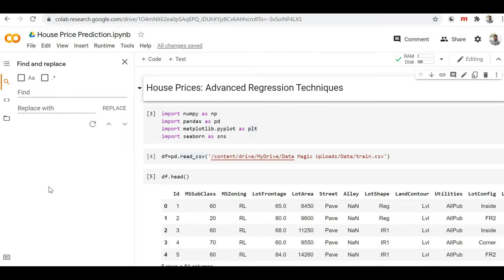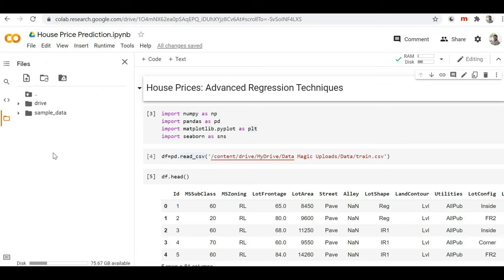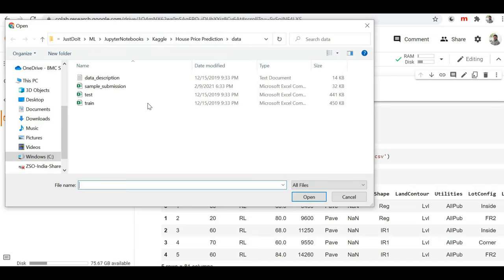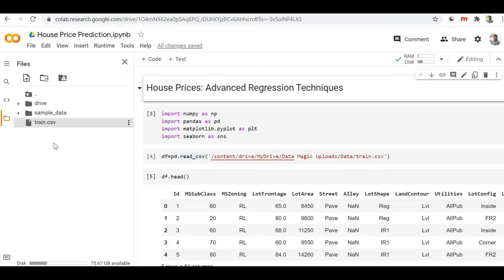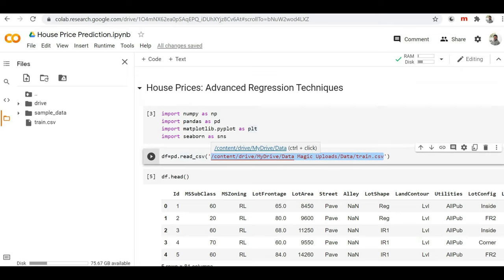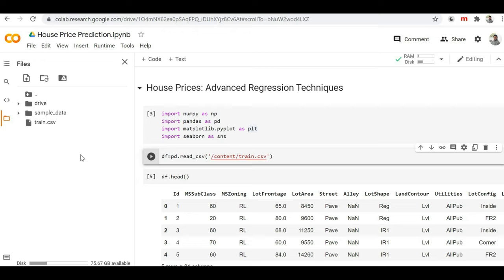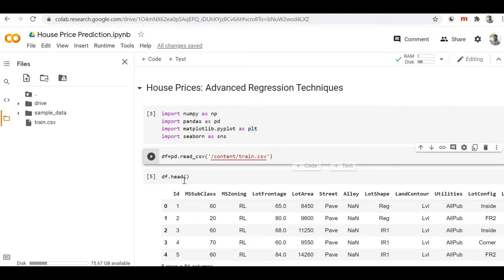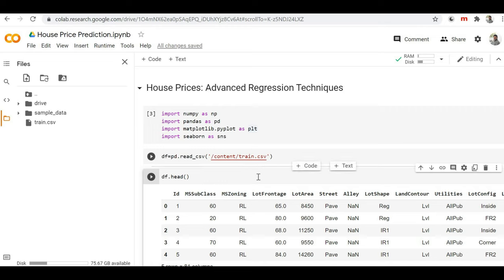How to load Dataset in Google Colab | Google Colab Tutorial |Machine Learning | Data Magic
Hello Friends,
In this episode will talk about How we can load our dataset which is stored on our local storage to the Google Colab notebook.

Cheers !!!

Best book for Machine Learning

This episode can answer below queries:
import dataset in google colab,
how to import dataset in google colab,
how to load dataset in google colab,
how to access dataset in google colab,
how i can load my dataset in google colab,
load dataset in colab,
how to load csv file in colab,
load dataset in colab notebook,
load data file in colab notebook,
google colab notebook,
colab load data,
colab load dataset,
colab import dataset